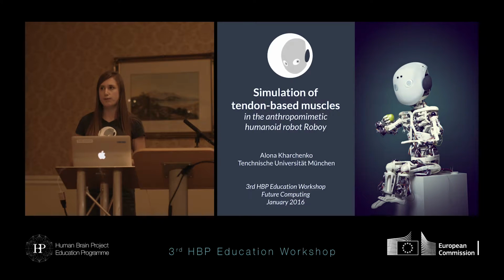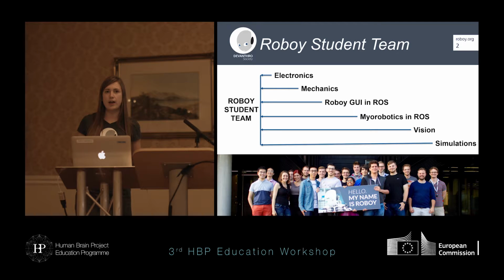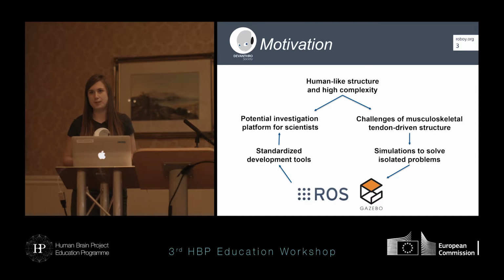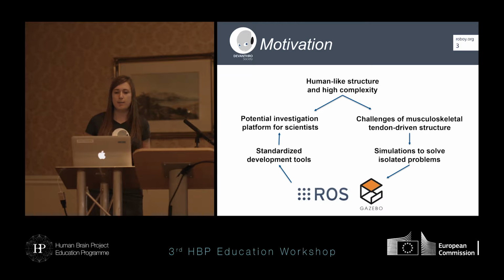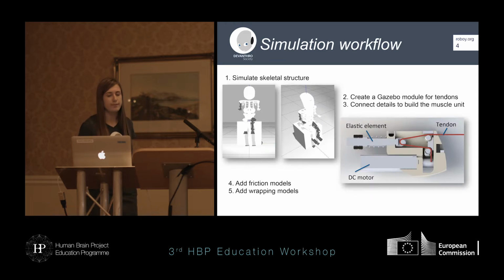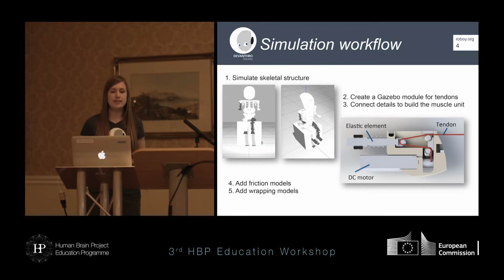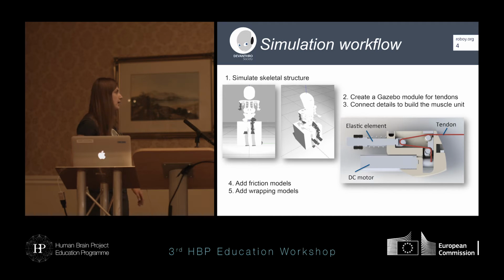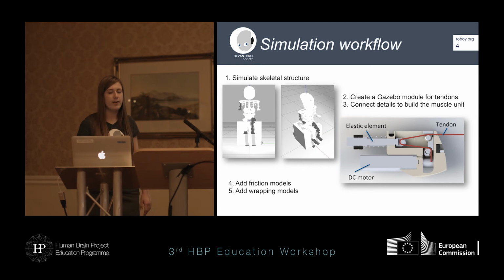Kharchenko Alona: Simulation of tendon based muscles in the robot simulation framework Gazebo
Simulation of tendon based muscles in the robot simulation framework Gazebo
Speaker: Alona Kharchenko, Technical University Munich, Germany

3rd HBP Education Workshop - Future Computing

11 - 15 January 2016,

Shrigley Hall,
Manchester, UK

or visit:
education.humanbrainproject.eu